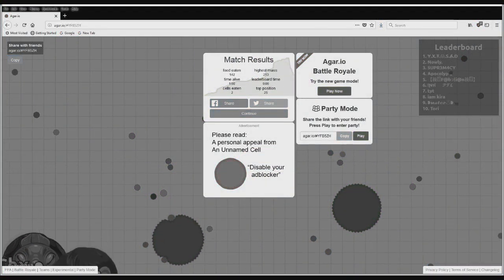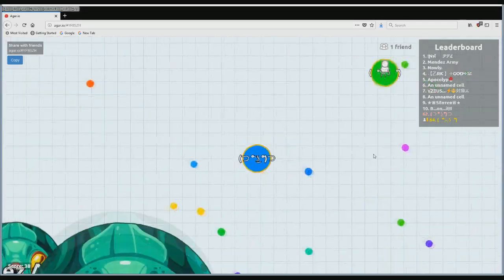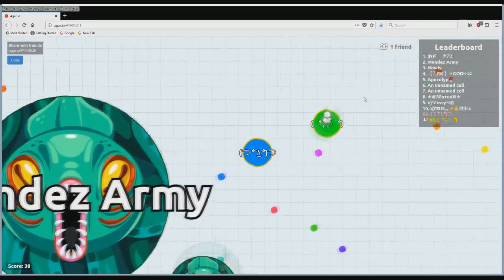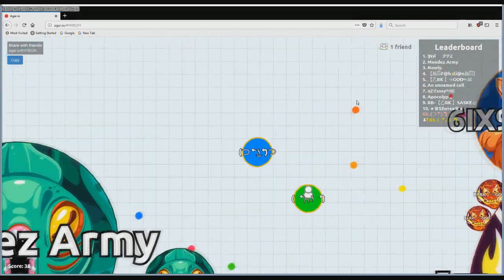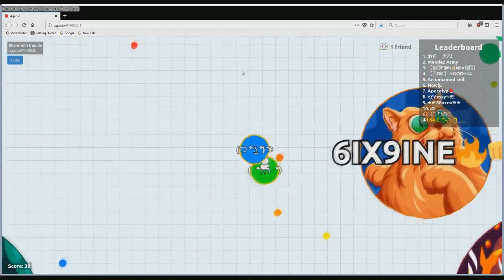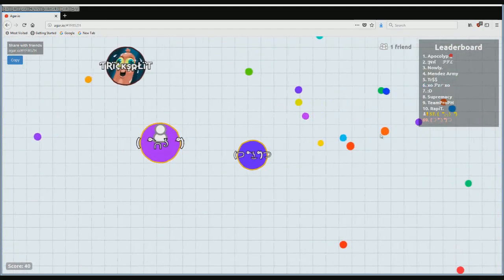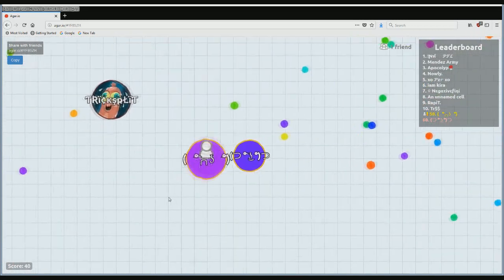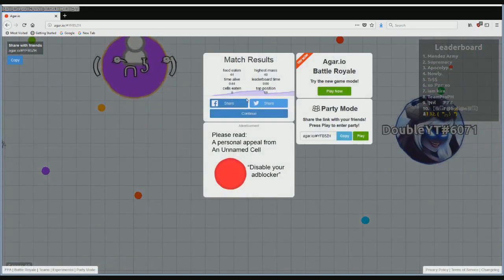STRESSFUL GAMING - Agar.io #1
*SLURPING NOISES*

welcome to memetown